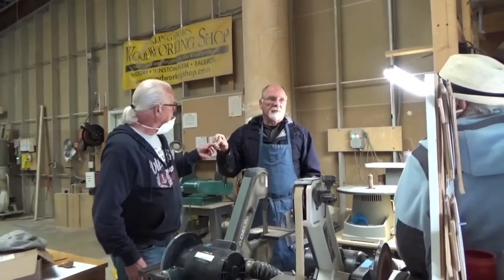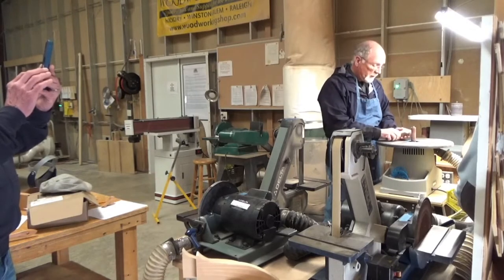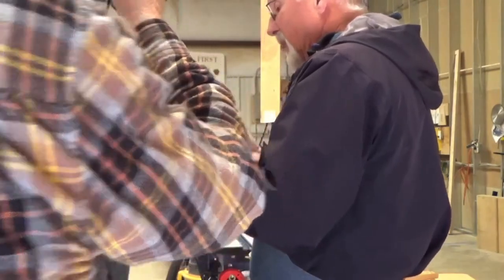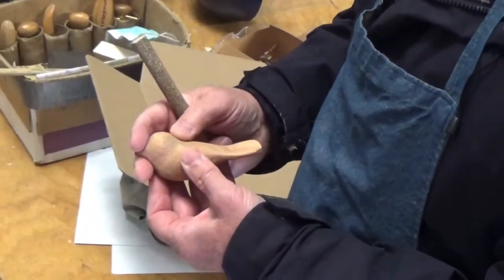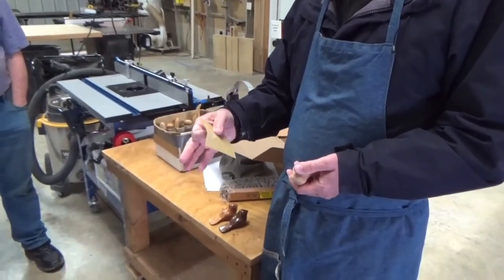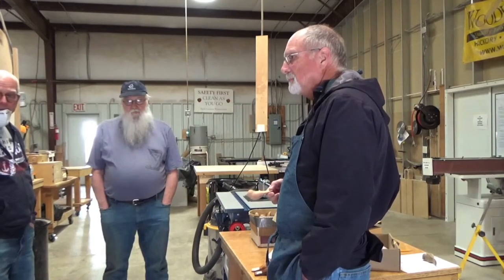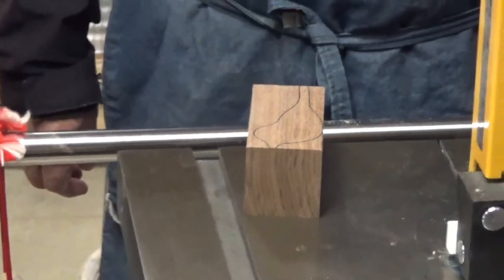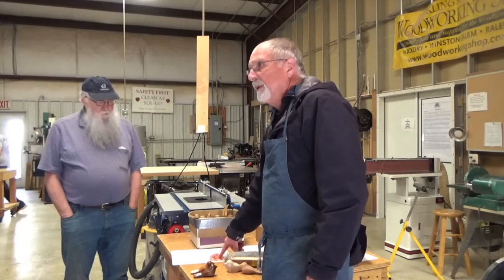Comfort Birds Pt 2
Part Two on the making of therapeutic wooden bird.